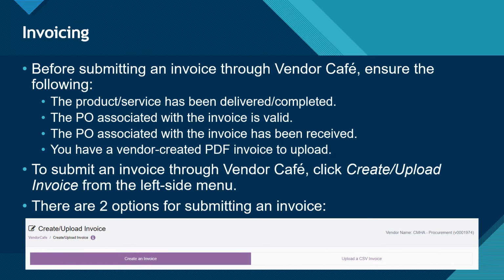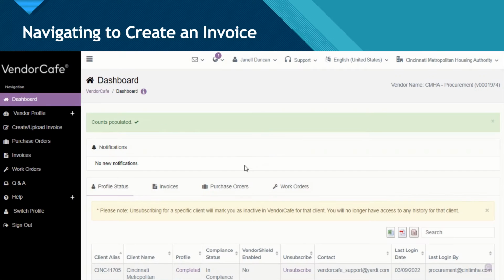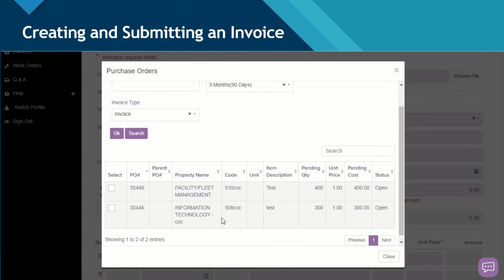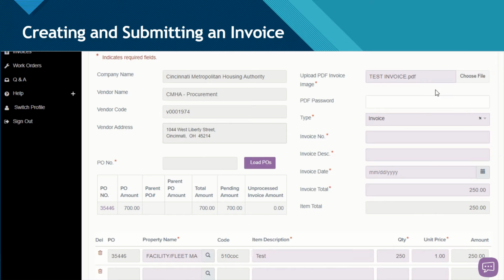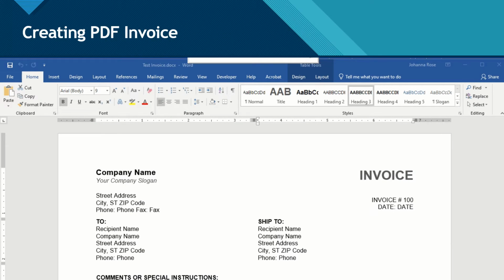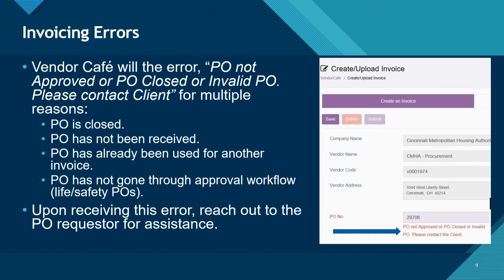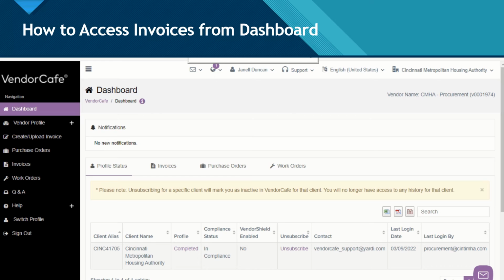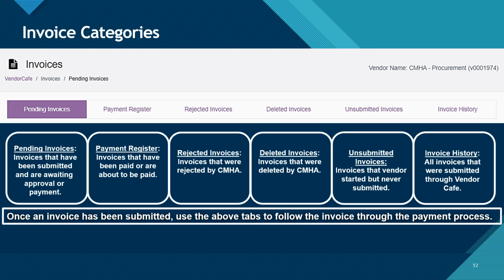5 Vendor Cafe Invoices